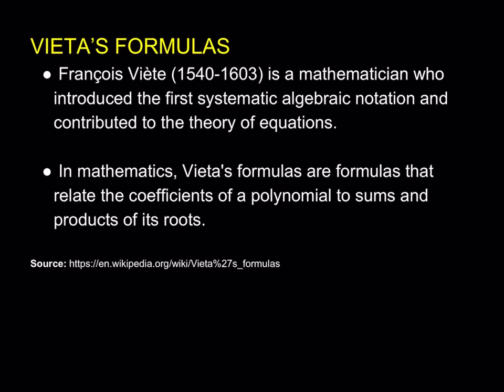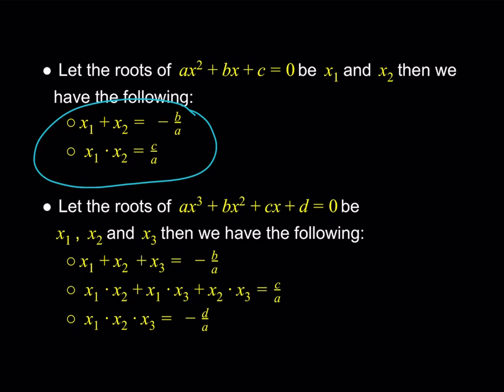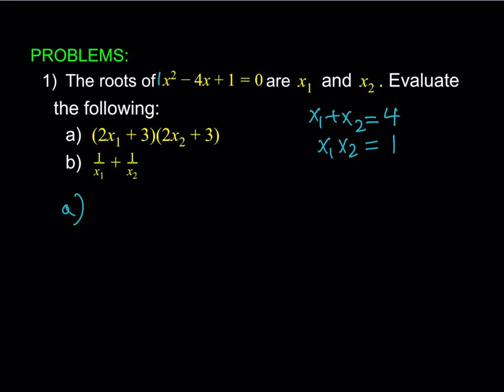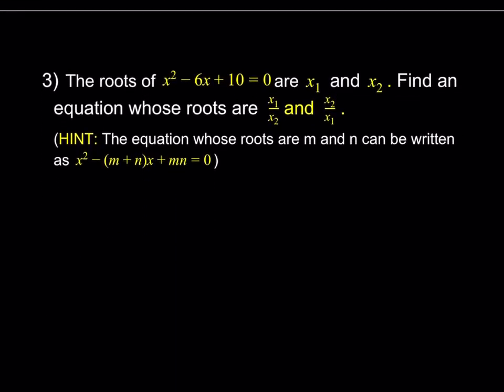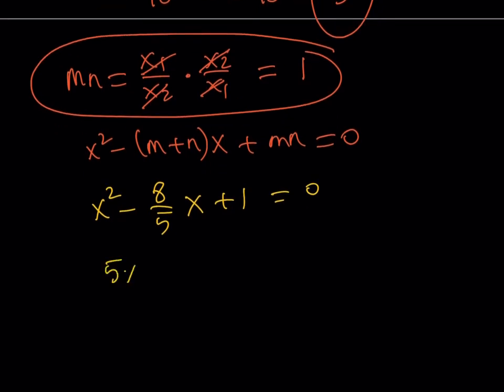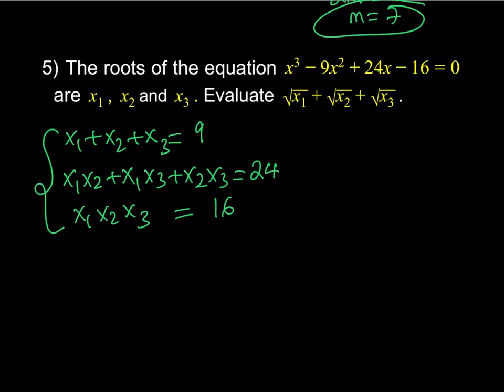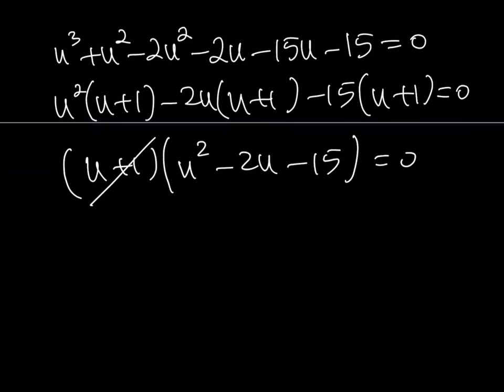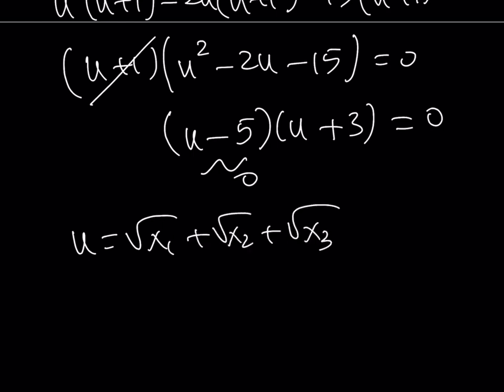Vieta's formulas with Examples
This video is about Vieta's formulas. I included a good variety of problems.